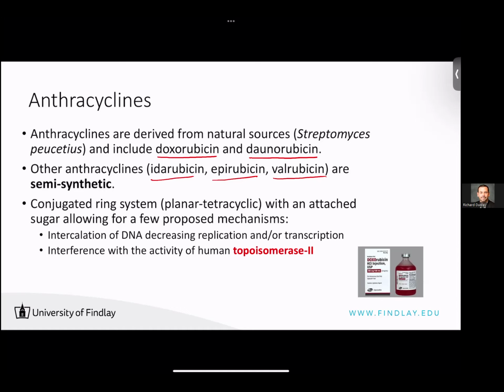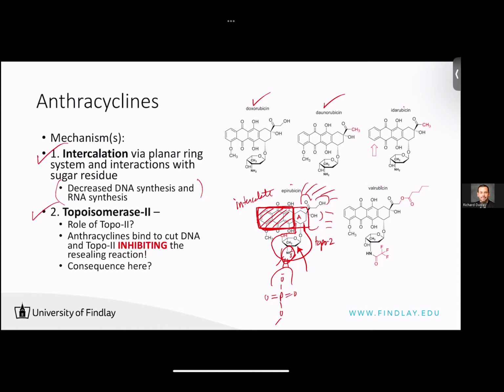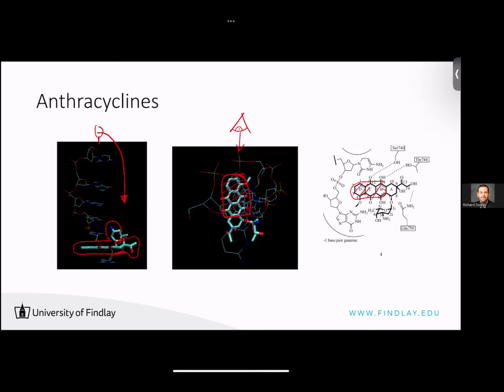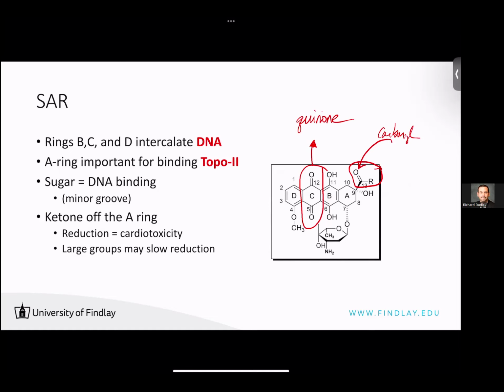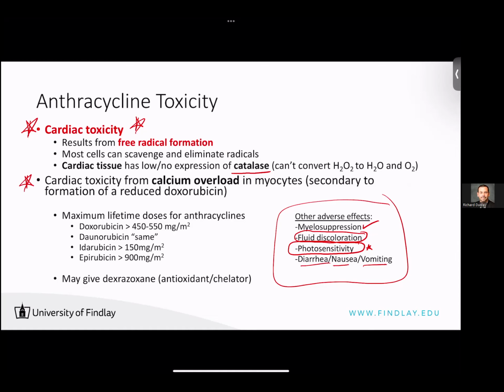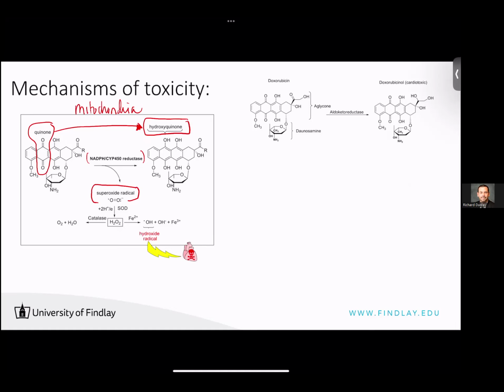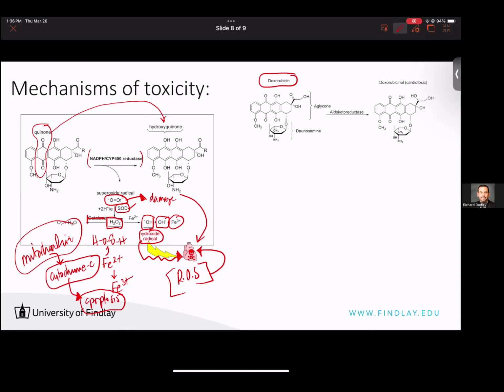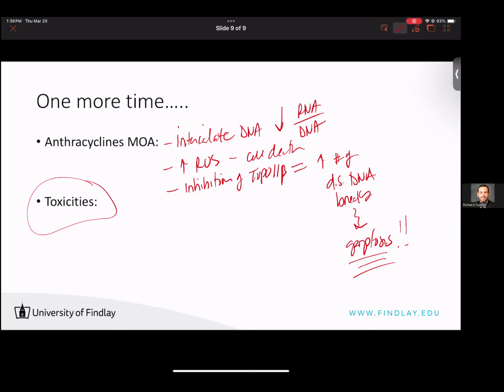563 Week 5 Lecture 6